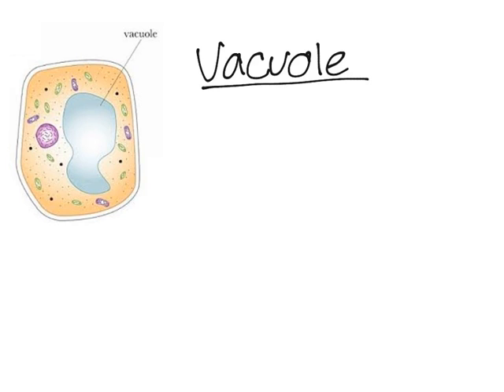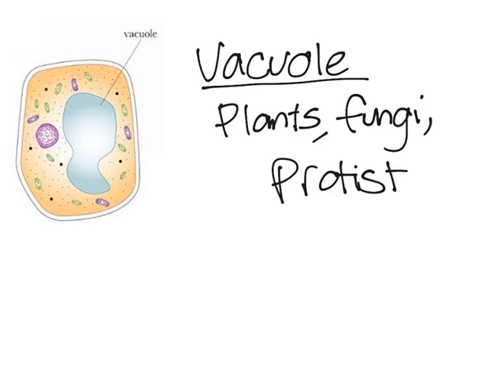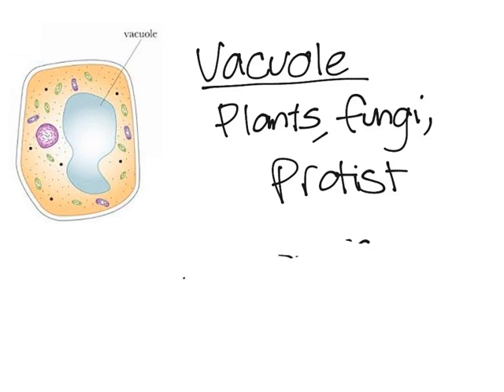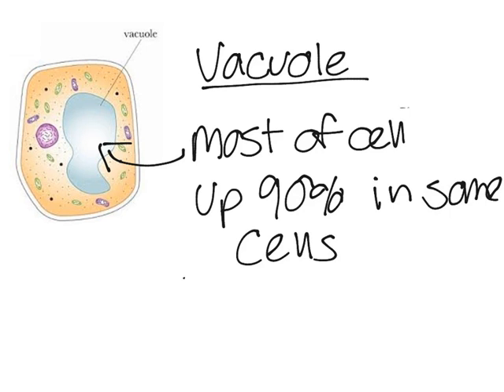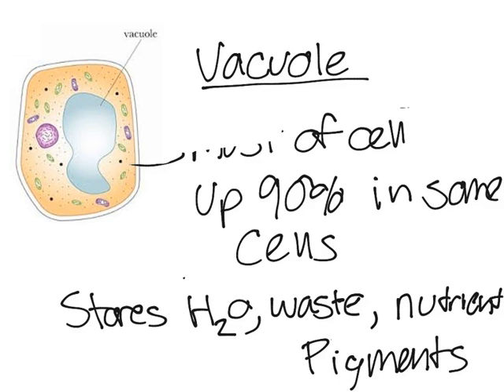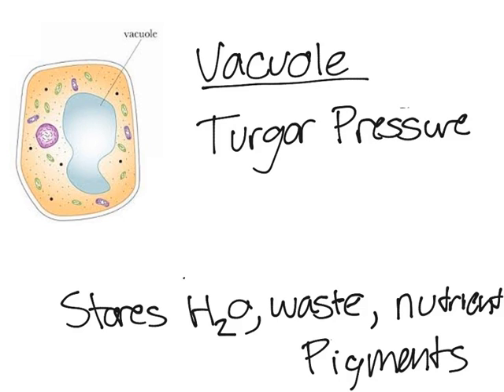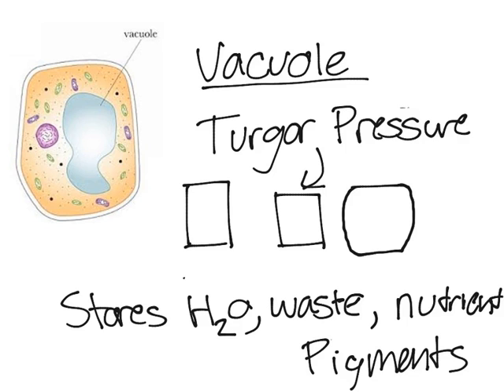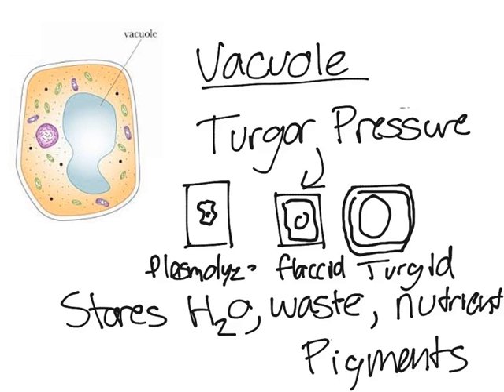Vacuoles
This video discusses the function of vacuoles as well as turgor pressure